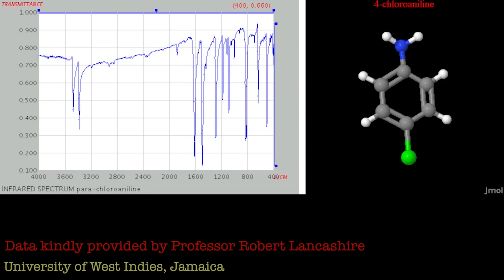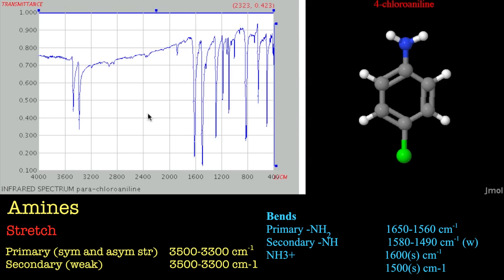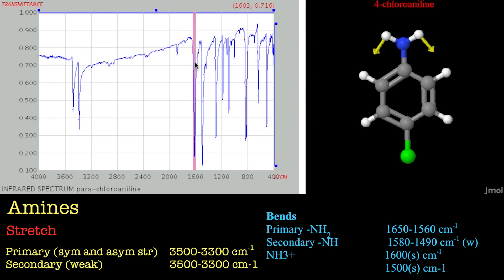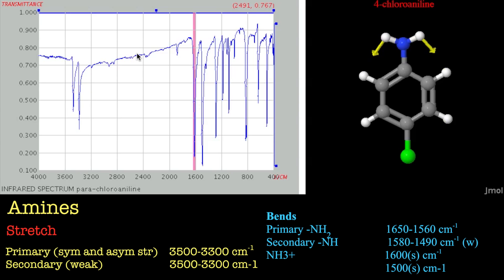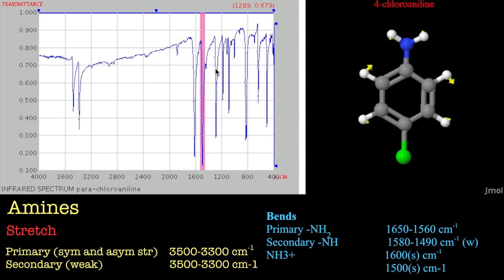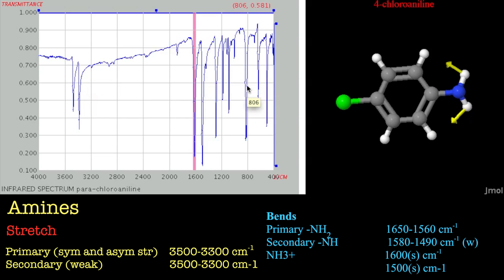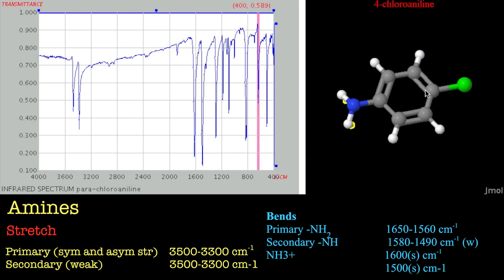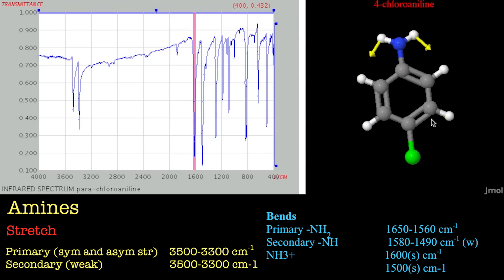Introduction to IR Spectroscopy - Amines.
In this tutorial we look at the IR spectrum of 4-chloroaniline using software developed by Professor Robert Lancashire at the University of West Indies, Jamaica.  More IR spectra examples and downloadable worksheets can be found on: